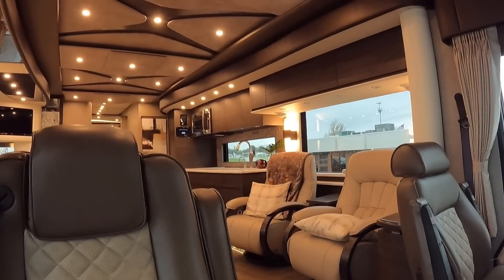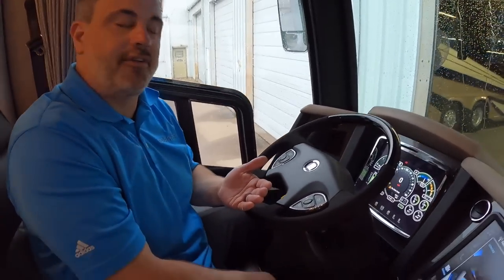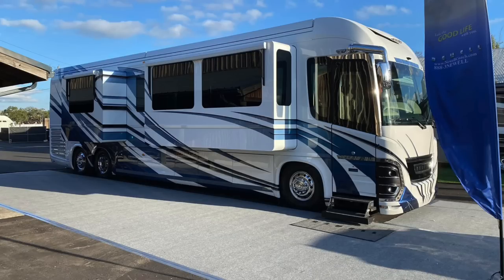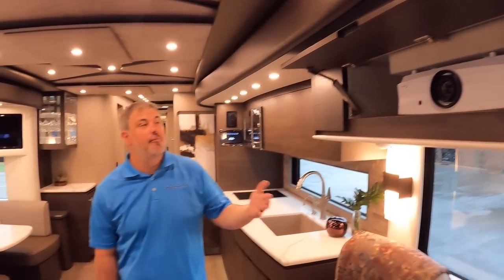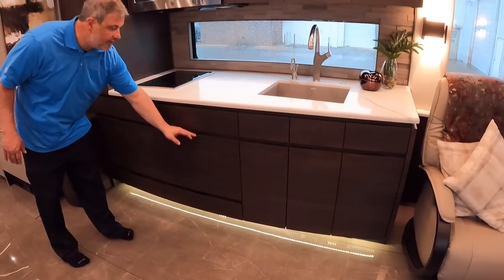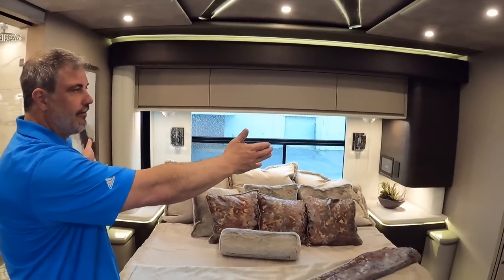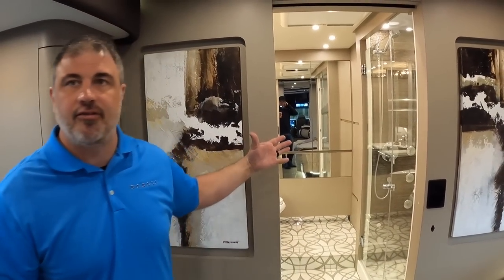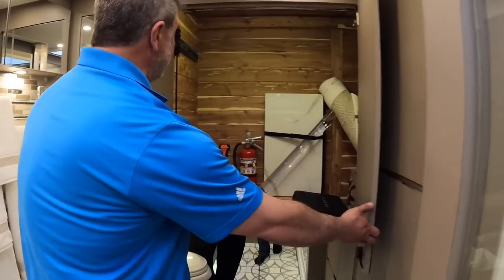Tour of 2023 Newell Coach 1743 "Tampa Show Coach"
NewellCoach.com